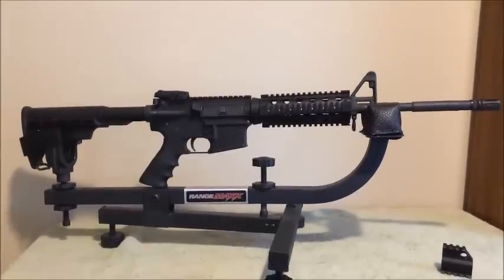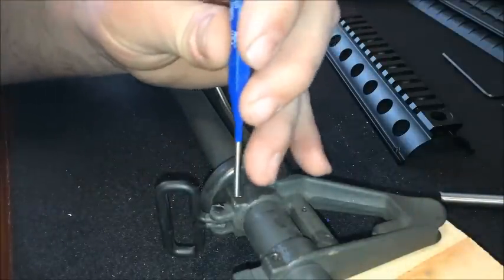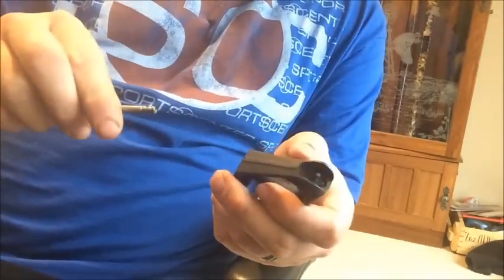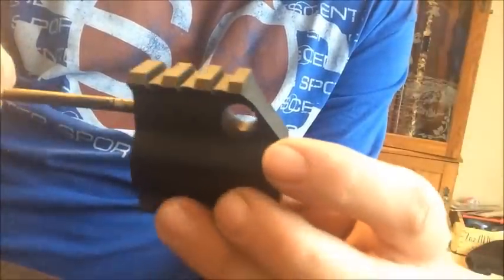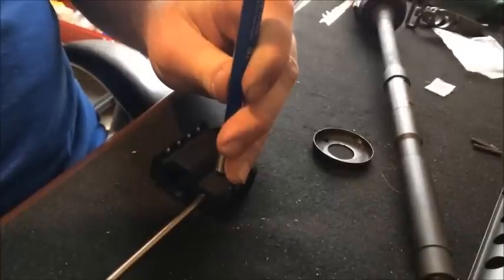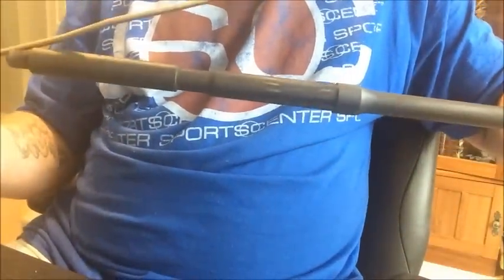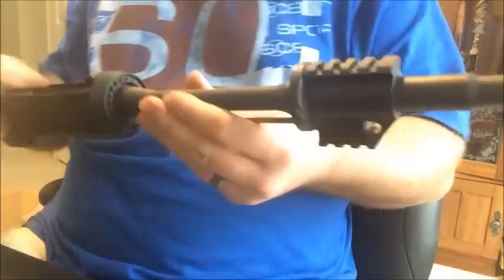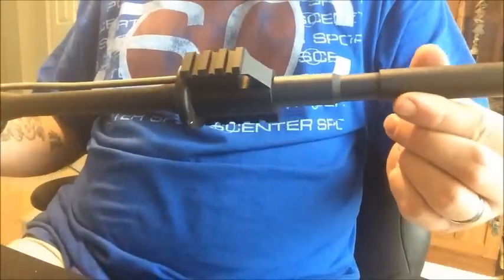AR15 A2 Front Sight Gas Block Removal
This video shows the removal of a F Stamped A2 Front Sight Gas Block from an AR15.